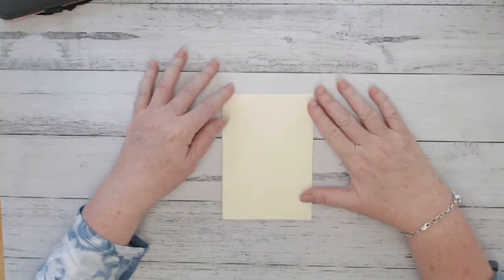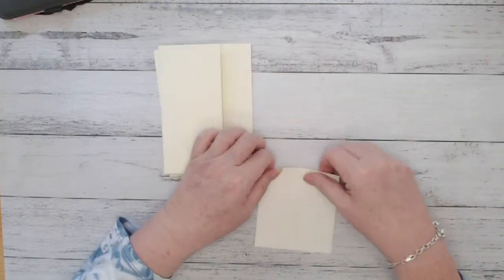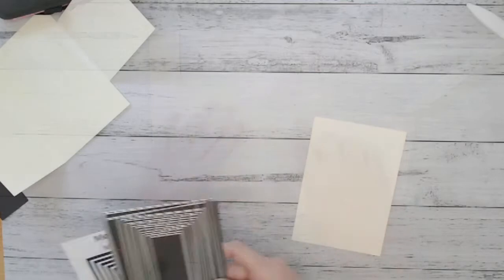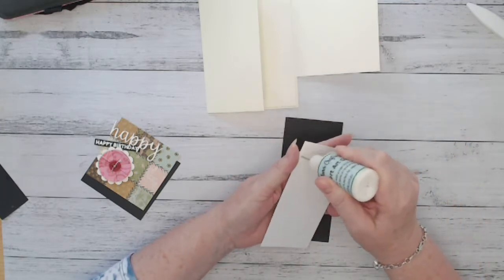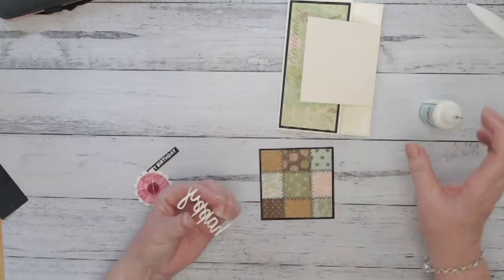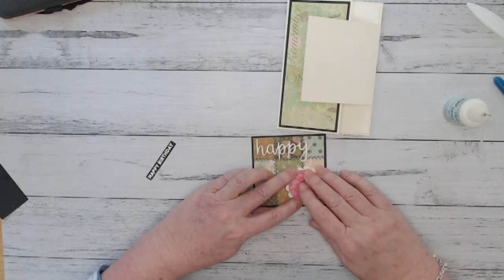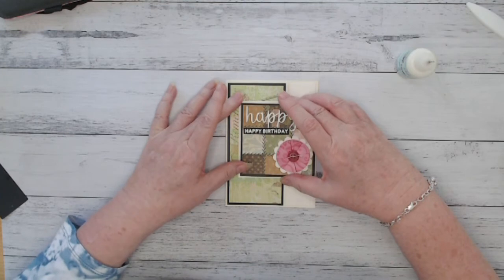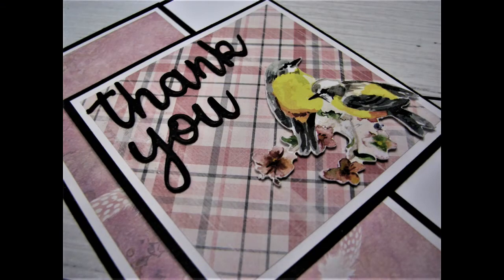Crash your Stash - Happy Birthday Flip Fun Fold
An easy card to make using up what you have in your stash.